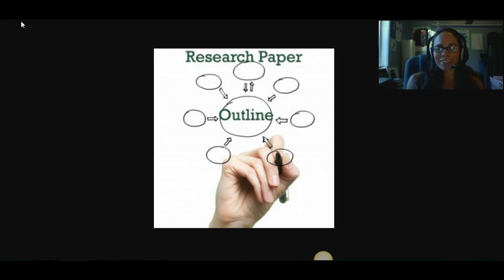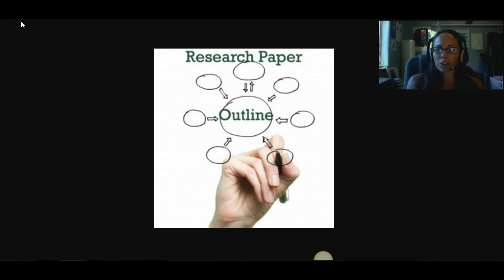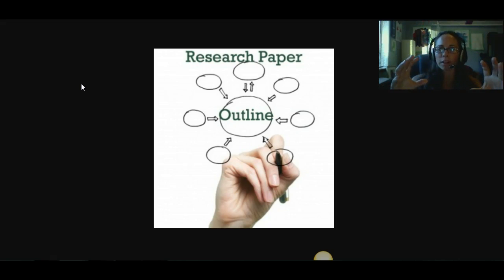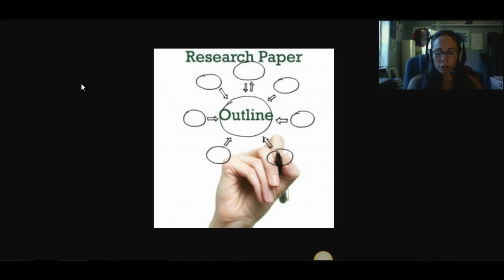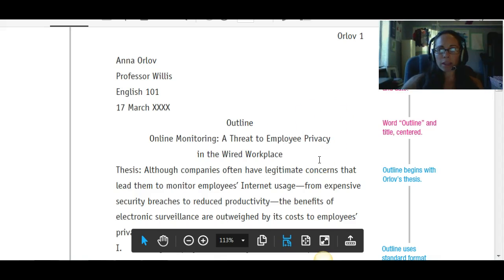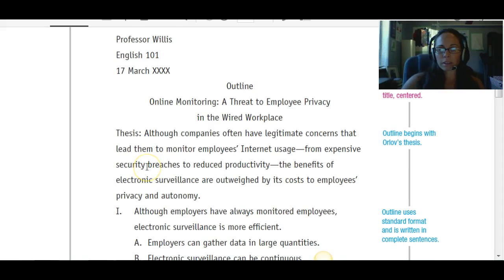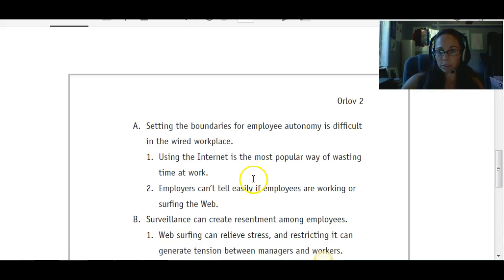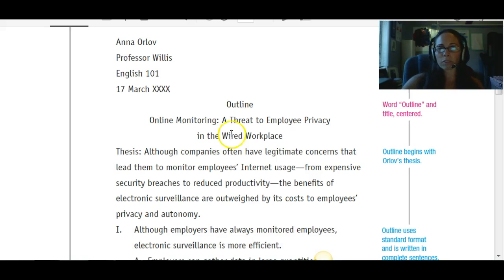Unit 6: Outlining 101